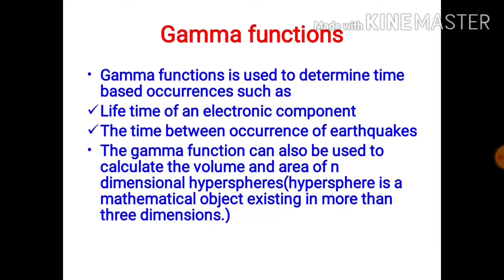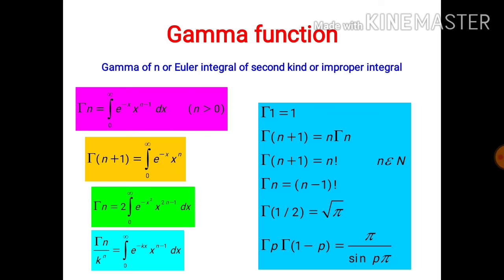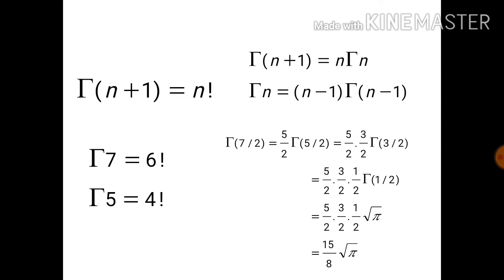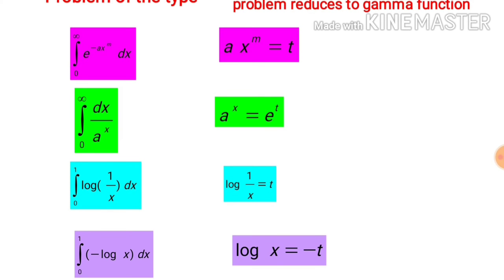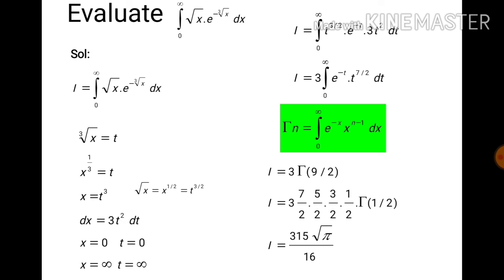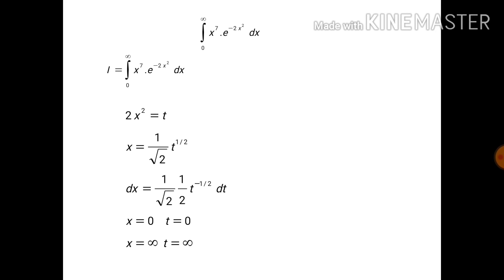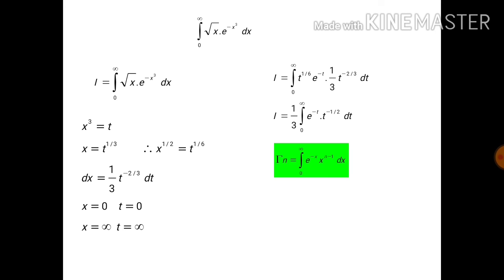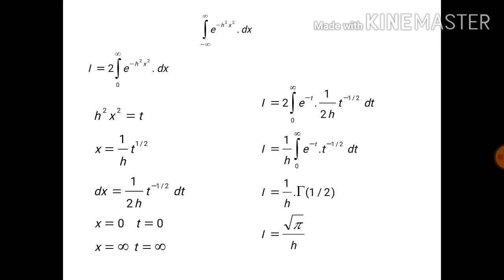Gamma function 1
Shirish Kulkarni